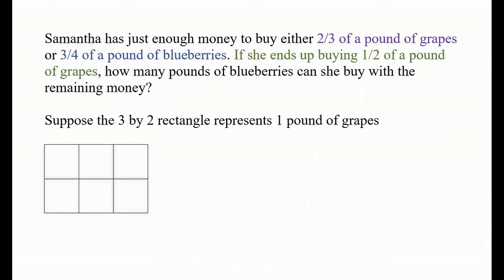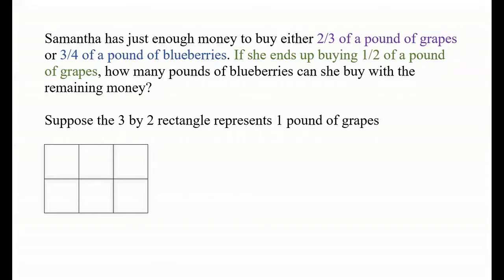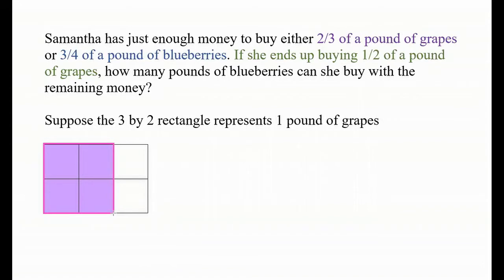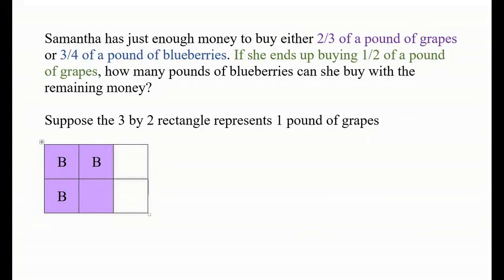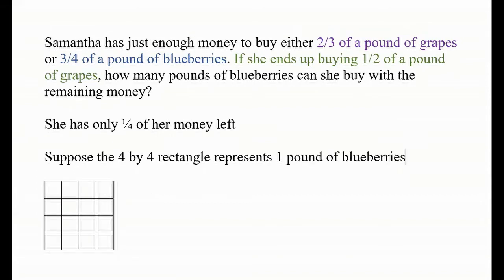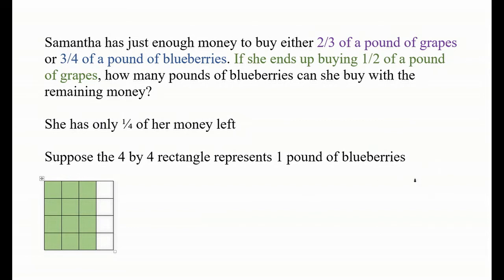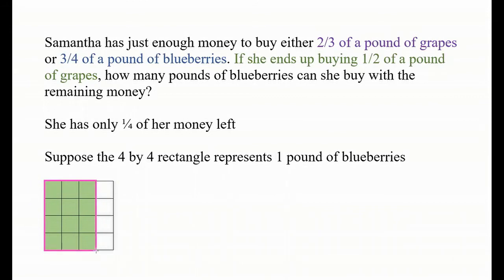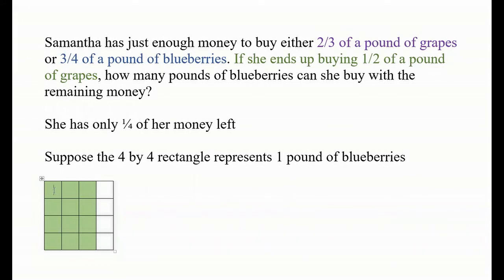A Middle School Problem (Grapes and Blueberries)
Samantha has just enough money to buy either 2/3 of a pound of grapes or 3/4 of a pound of blueberries. If she ends up buying 1/2 of a pound of grapes, how many pounds of blueberries can she buy with the remaining money?
Ans: 3/16